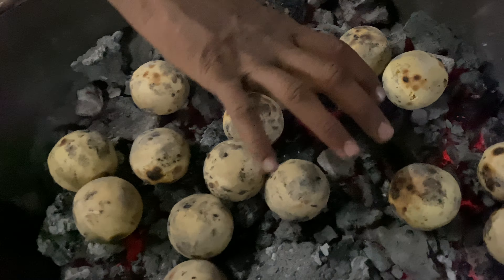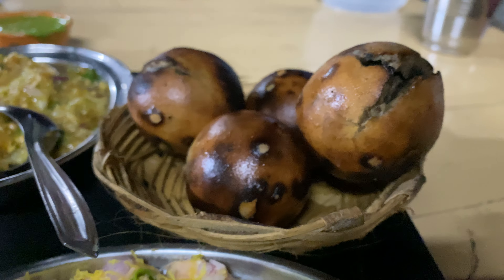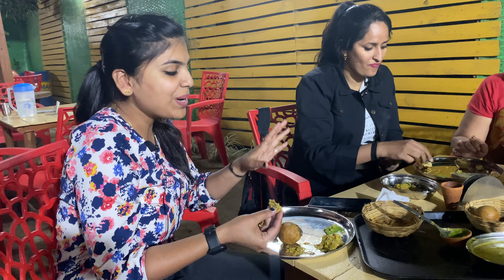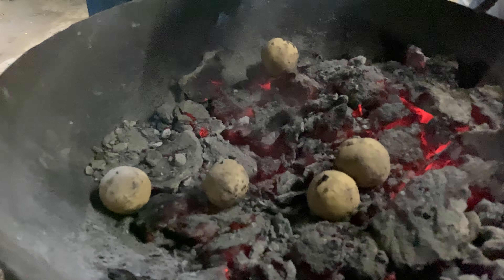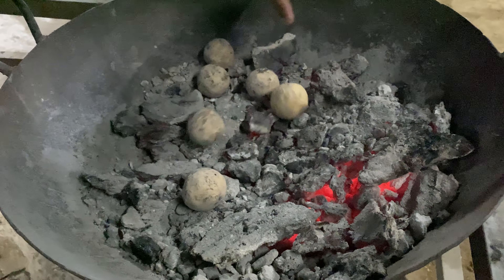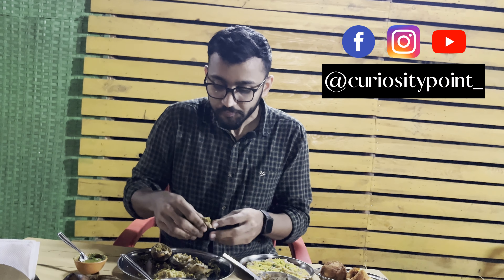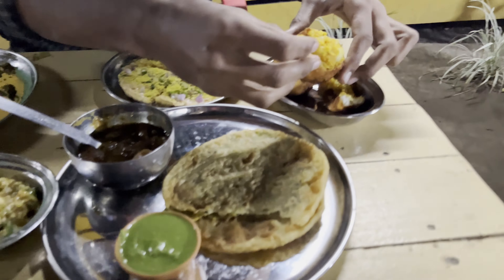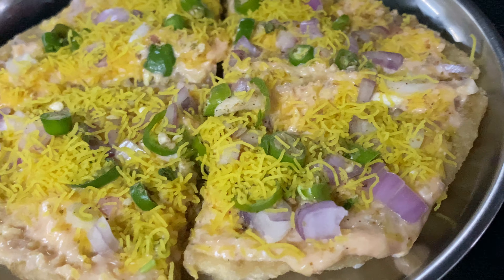गोबऱ्या जाळून तयार केली जाते लिट्टी | Best Varanasi Kachori | I Love Litti Chokha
Namaskar Mitrannoo!
Gheun aloe ek navin breakfast + dining location tumchya sarvansathi!
I love Litti Chokha is the name of this new place.

(Near Hari OM Dhaba/Prabhu ka Dhaba)

Litti Chokha: 120 Rs
Banarasi Kachori: 50 Rs
Mutter Kachori: 50 Rs
Bread Pakoda: 15 Rs per piece
Sattu Paratha: 60 Rs
Desi Ghee Kachori: 120 Rs (6 Pieces)

Beat by Shahed

Thank you for supporting us so we can continue to provide you with food and travel content each week!

Multi-purpose Mic
Boya Mic
Morphy Richards' Mixer
Octopus Tripod
Boya BY MM1
Extendable Selfie Stick
Flash Light